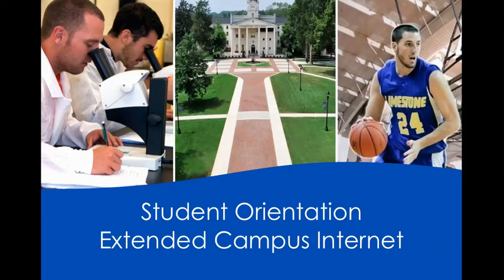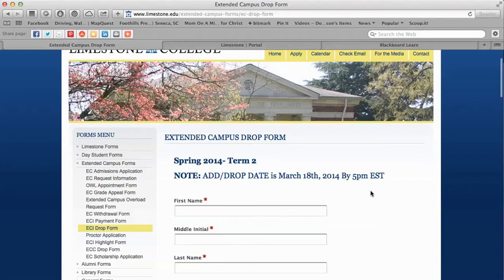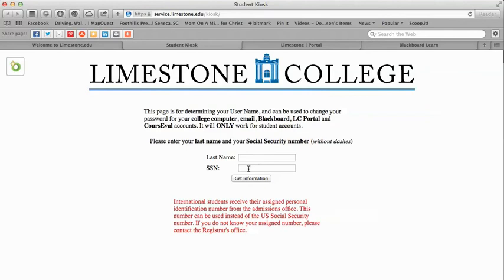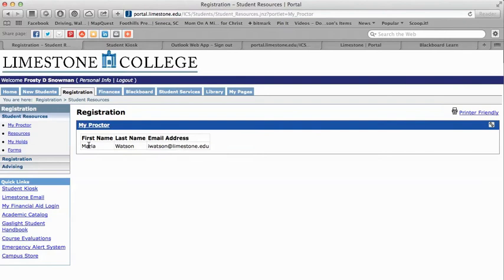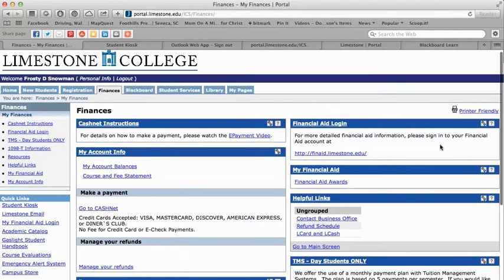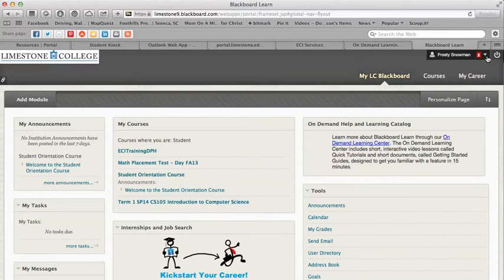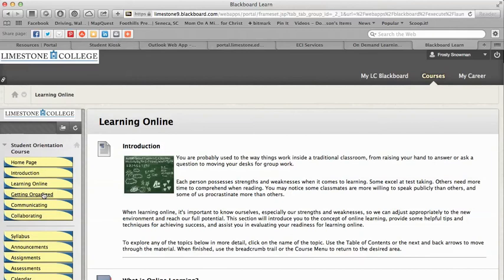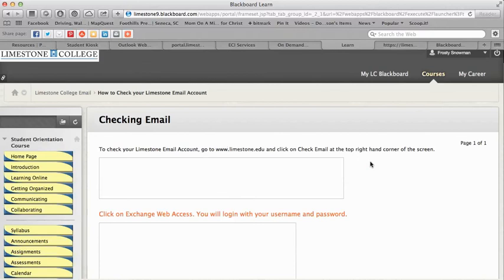Limestone College Extended Campus Student Orientation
This is an orientation video for Limestone College Extended Campus Students.  It covers finding information on the Extended Campus webpages, how to reset your password, how to check your LC email, logging in and navigating the LC Portal, and logging in and using Blackboard.  Our tutorial services are also discussed.